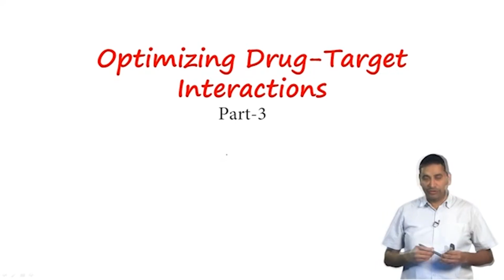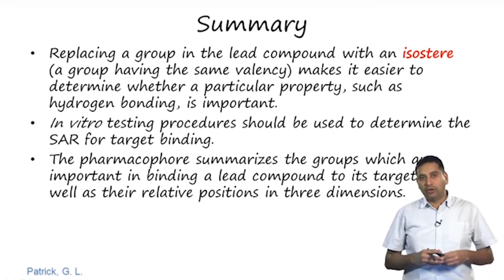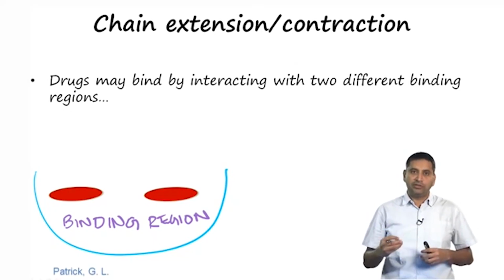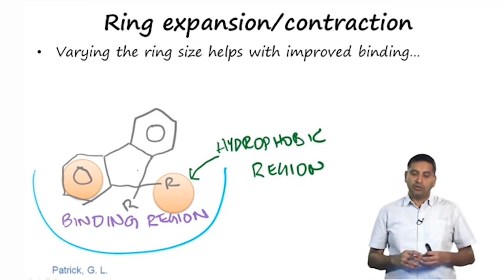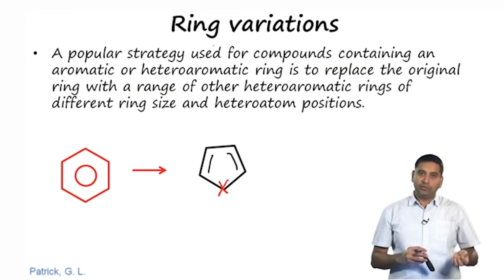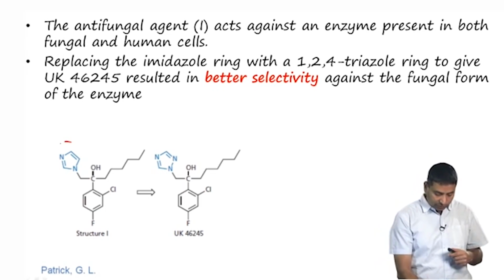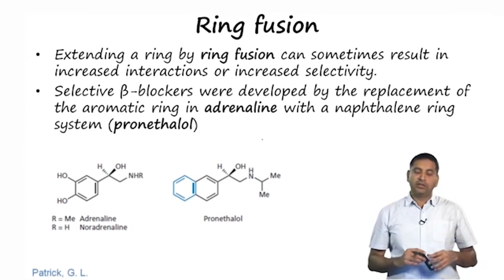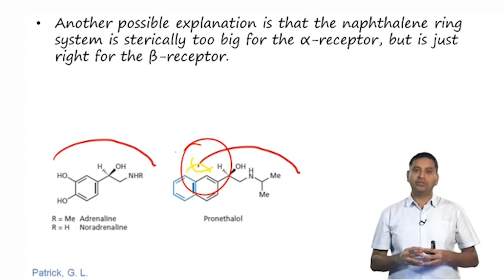Optimizing Drug-Target Interactions Part-III